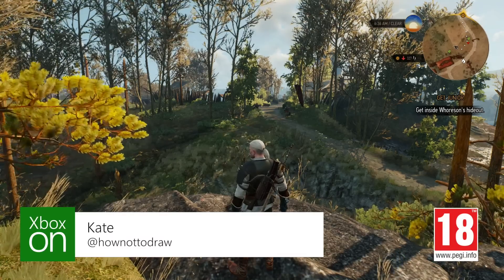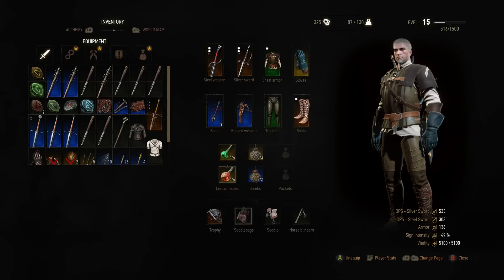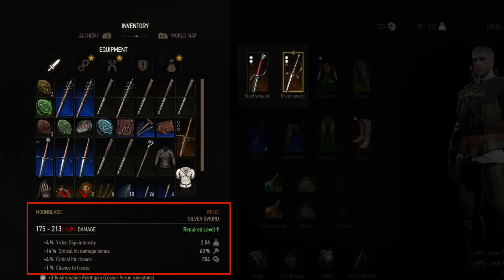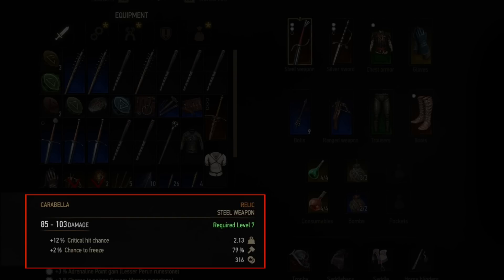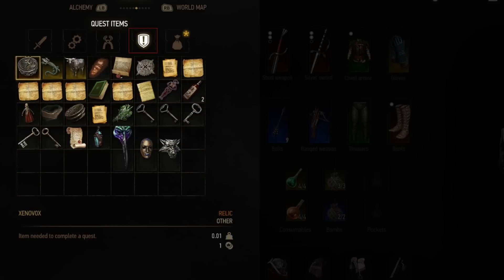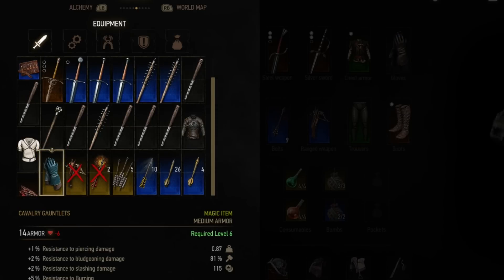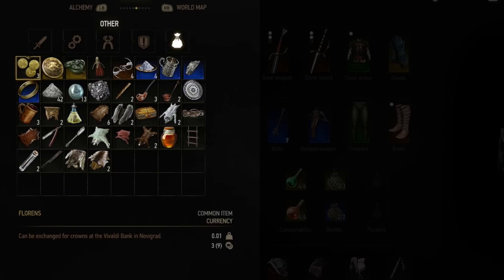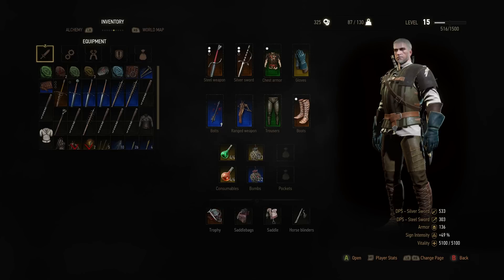The Witcher 3 | Inventory Tips | Xbox On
Kate takes us right through all the ins and outs of the inventory in The Witcher 3: Wild Hunt. Having trouble knowing what to sell and what to dismantle? Or which sword is better than which? Or how you can carry even more loot? This video should get you started and help you sort your quest items from your questionable outfits.

This is Xbox On, the home for all things Xbox in the UK. Join our videogame experts: Benny “Shoot The Thing” Central, Kate “Let’s Talk About Biscuits” Gray and Graeme “AceyBongos” Boyd.